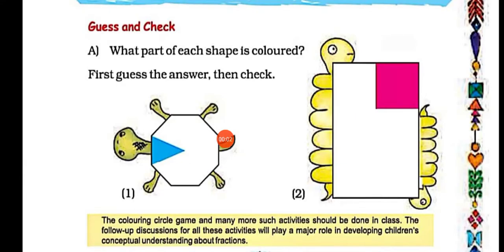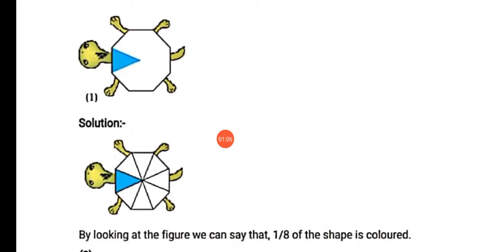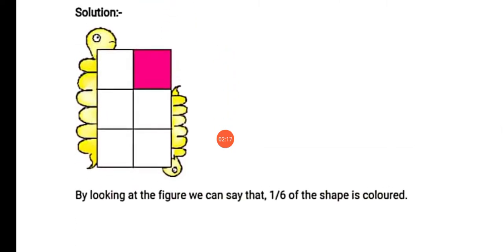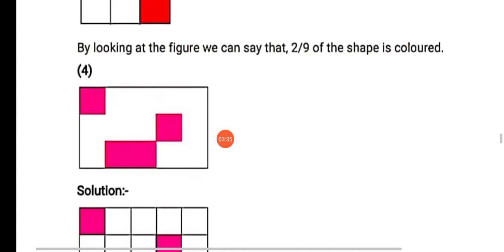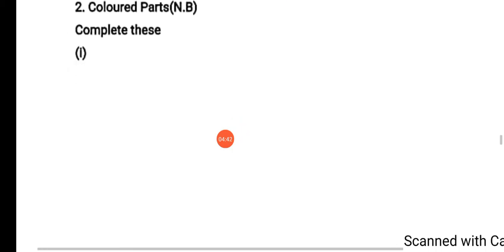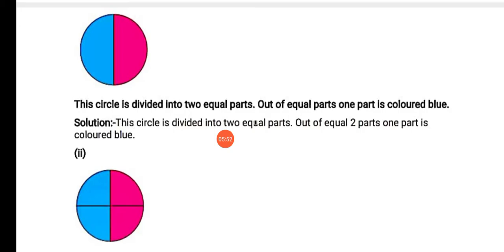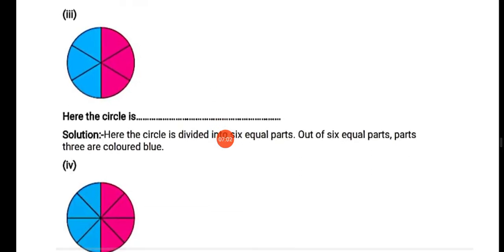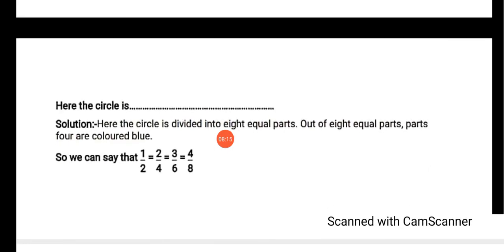STD-5|MATHS|CH-4 PARTS AND WHOLES( PART-9)| THE SOUTH INTERNATIONAL SCHOOL.